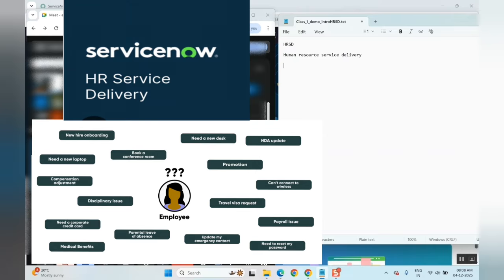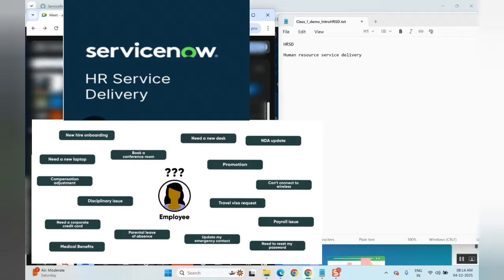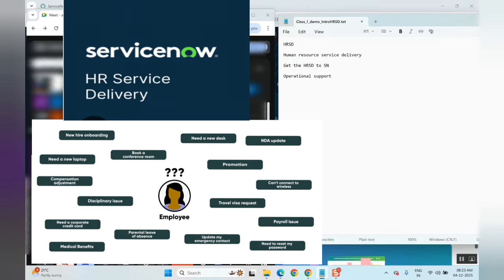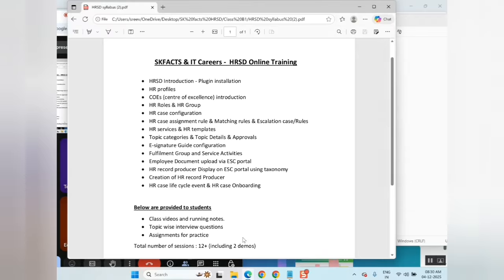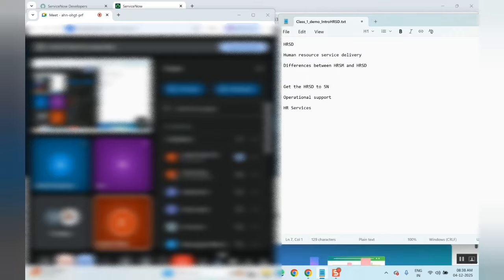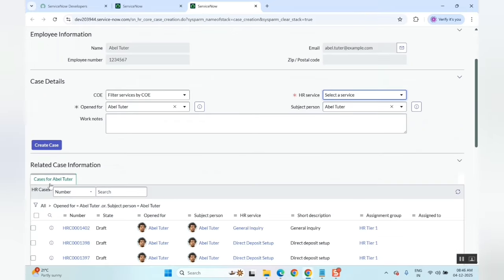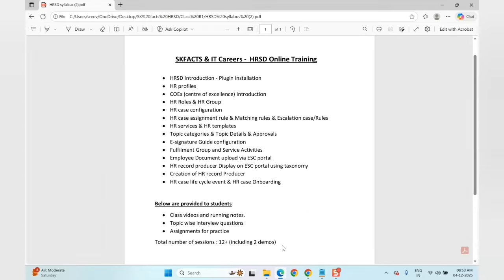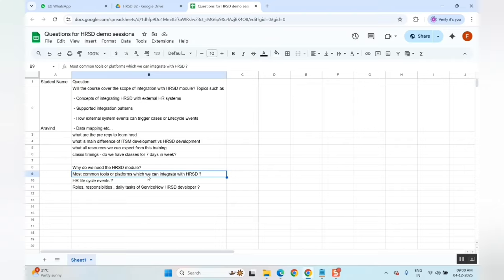Servicenow HRSD introduction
Servicenow HRSD introduction Demo #1

servicenow developer,
servicenow integration,
servicenow training,
servicenow helpdesk,
servicenow adda,
servicenow admin interview questions and answers,
servicenow api,
servicenow application development,
servicenow atf,
servicenow architecture,
servicenow bangalore,
servicenow branding,
servicenow cmdb,
servicenow catalog,
servicenow company,
servicenow change management,
servicenow csm,
servicenow client script,
servicenow community,
servicenow catalog item creation,
servicenow discovery,

servicenow edureka,
servicenow explained,
servicenow events,
servicenow employee center,
servicenow esignature,
servicenow grc,
servicenow gyan,
servicenow grc demo,
servicenow gliderecord,
servicenow glideajax,
servicenow github,
g_scratchpad servicenow,
atul g servicenow,
servicenow hrsd,
servicenow hyderabad,
servicenow hindi,
servicenow itsm,
servicenow in telugu,
servicenow interview,
servicenow javascript,
servicenow job opportunities,
servicenow jobs,
servicenow java,
servicenow job interview questions,
servicenow kida,
servicenow knowledge management,
servicenow knowledge,
servicenow learning,
servicenow ldap,
servicenow notifications,
servicenow now mobile app,
servicenow navigation,
servicenow now mobile app configuration,
servicenow orchestration,
servicenow overview,
servicenow portal,
servicenow ppm,
servicenow portal development training,
servicenow projects,
servicenow platform overview,
servicenow reports,
servicenow support,
servicenow scripting,